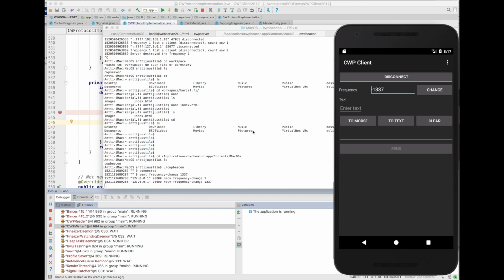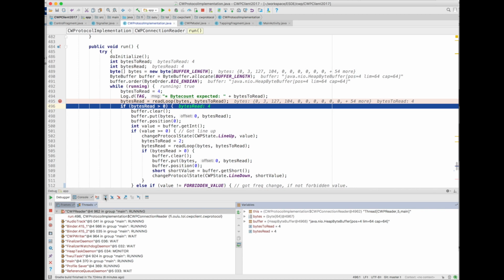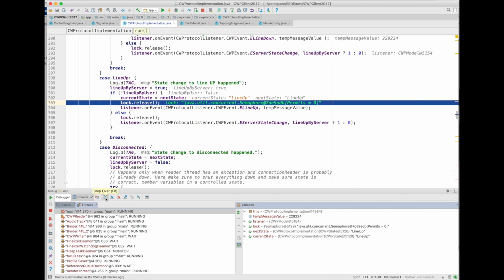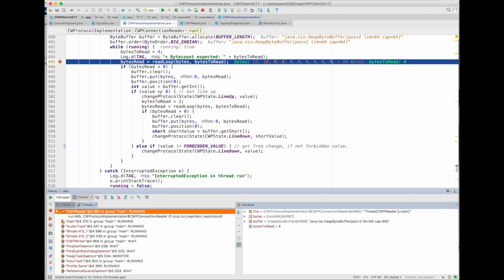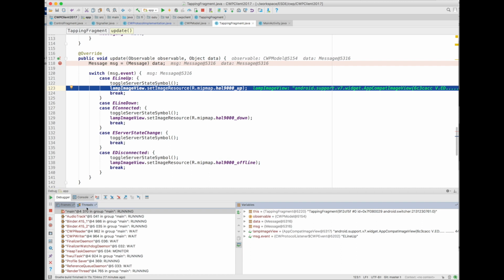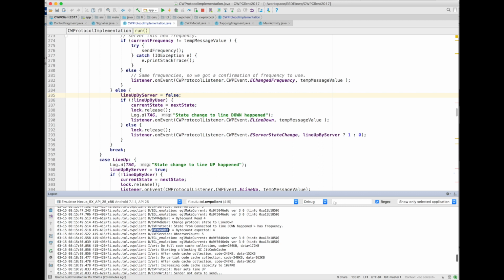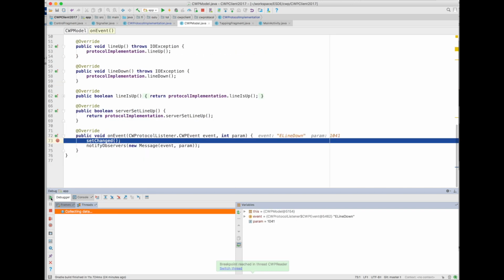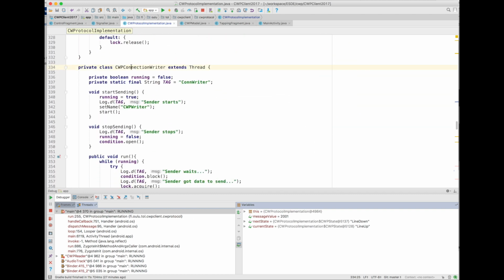LineUp and LineDown from CWP Server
Videon aihe on LineUp and LineDown from CWP Server